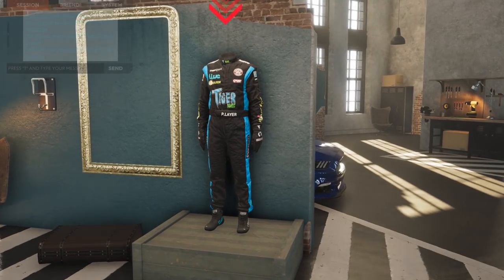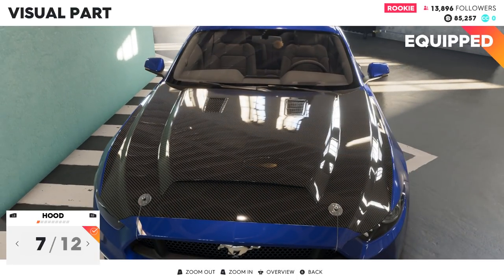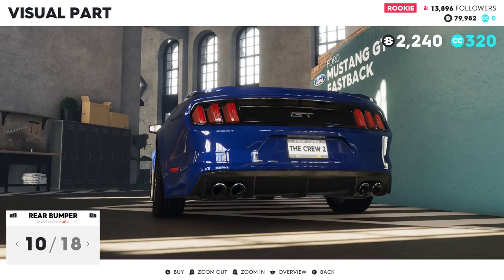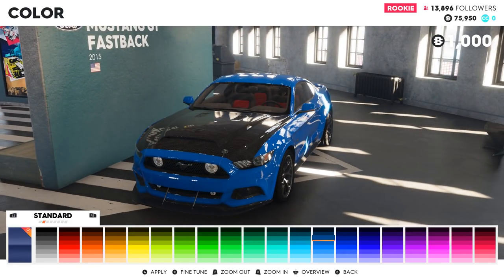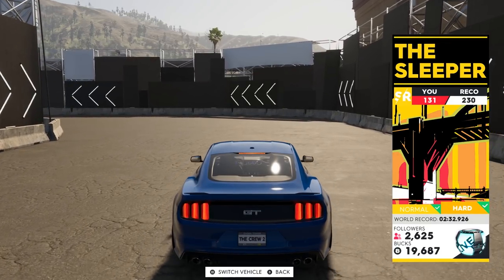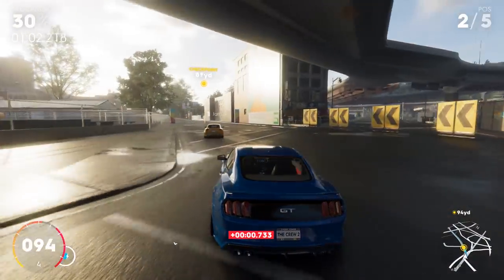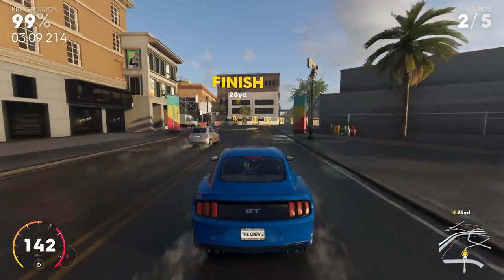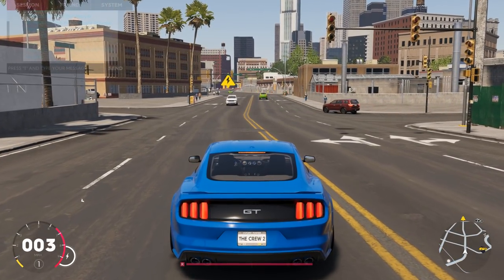The Crew 2 | Ford Mustang Build (PC ULTRA SETTINGS 60FPS GAMEPLAY)